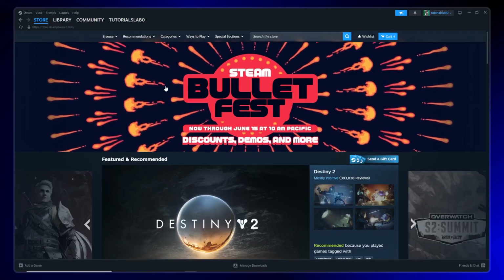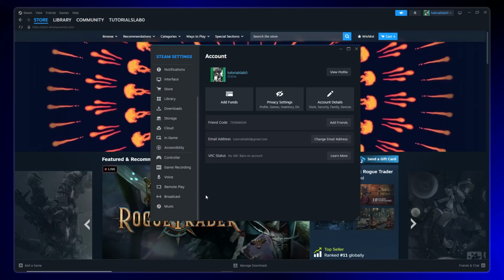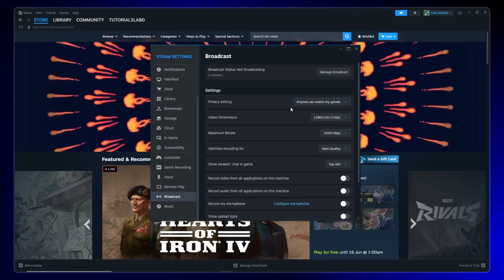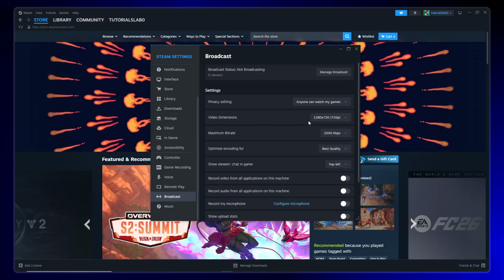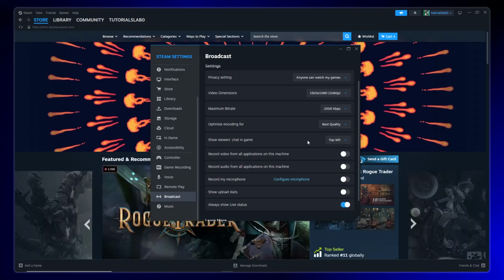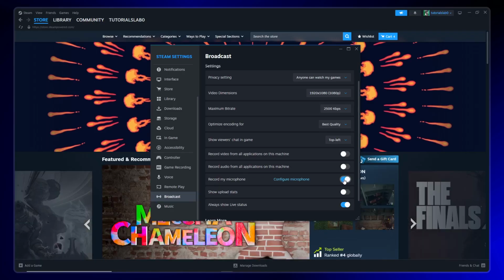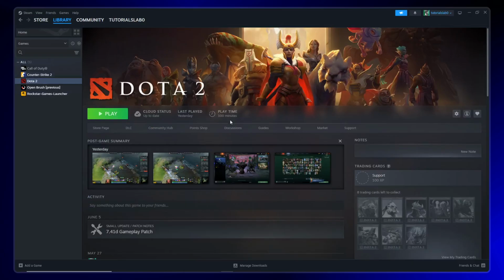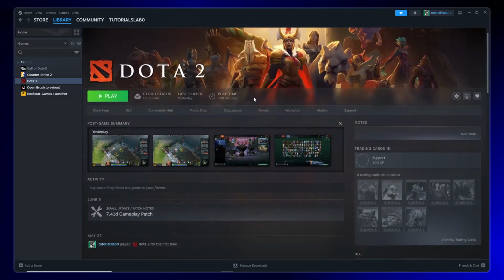How To Broadcast On Steam 2026 | Step By Step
By the end of this video, you’ll know how to broadcast steam gameplay, step by step steam streaming guide, setup steam broadcast for friends, enable steam live stream feature, start broadcasting on steam platform, share your gameplay on Steam, quick guide steam broadcast setup, add steam broadcast to profile, detailed steam streaming tutorial, launch a live stream on Steam, activate steam game broadcast, easy way to broadcast Steam games